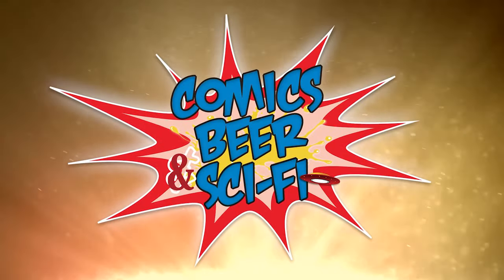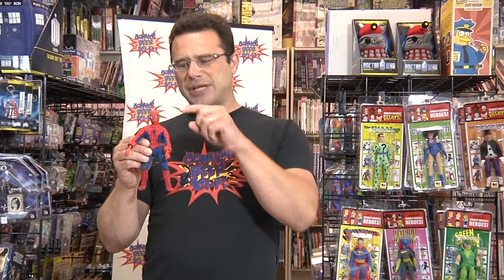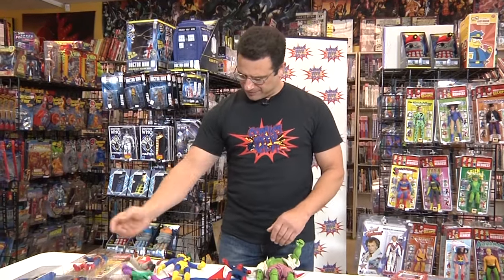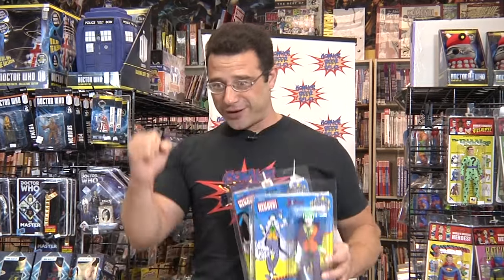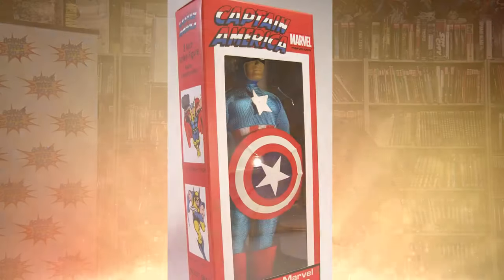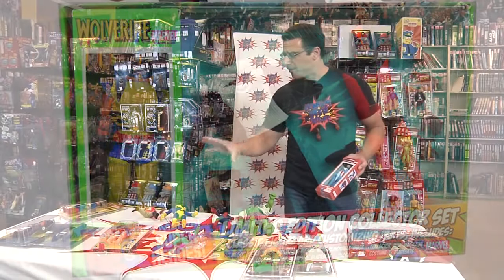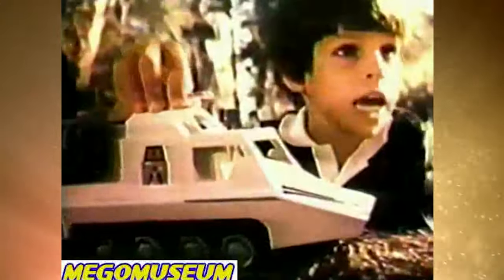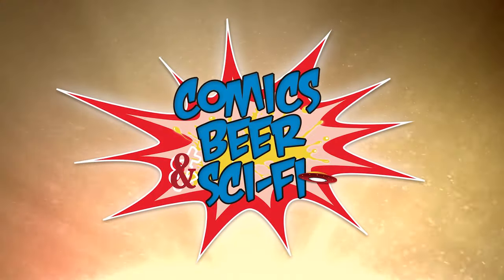Mego Toys: Comics, Beer & Sci-fi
From Big Ben's Comix Oasis, Nick gives a history of the legendary toy company and looks at the resurgence of the new Mego-esque retro eight inch action figures.